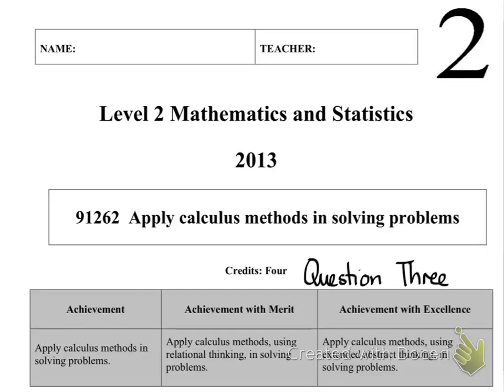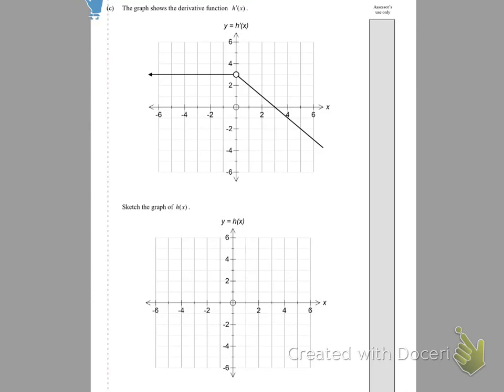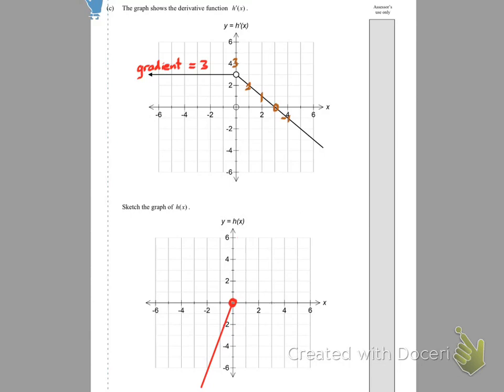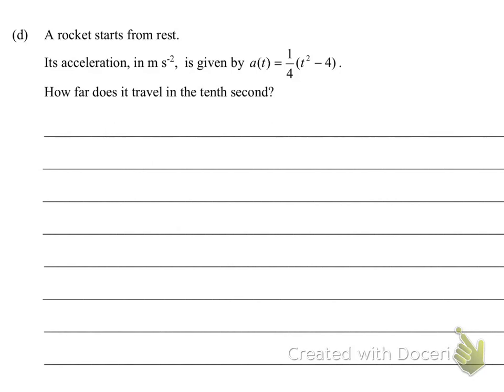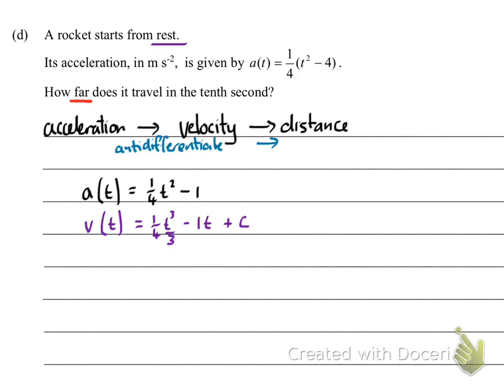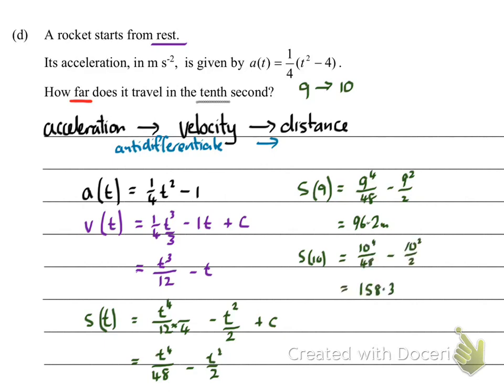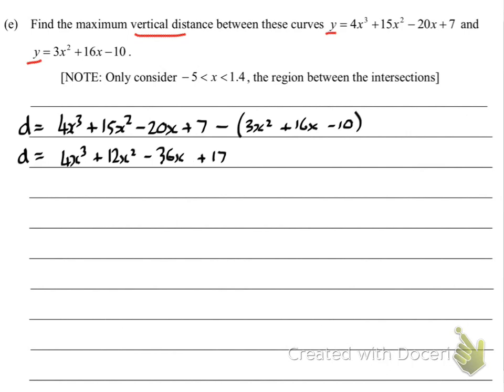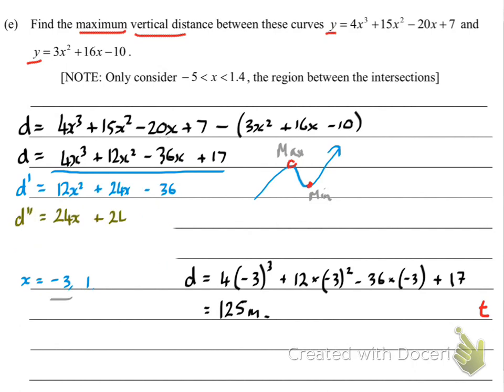MH 2013 Calc 3